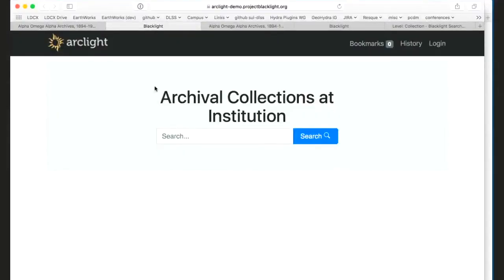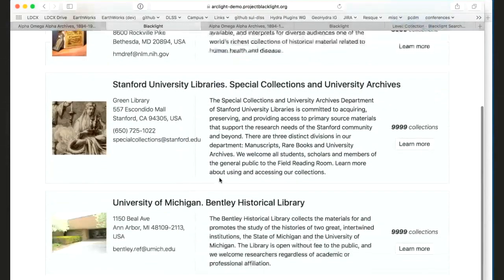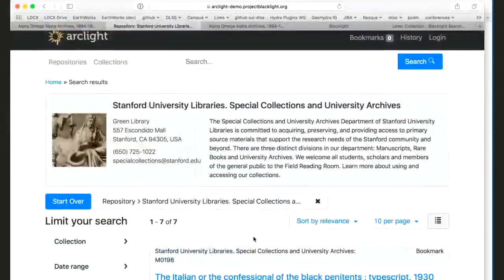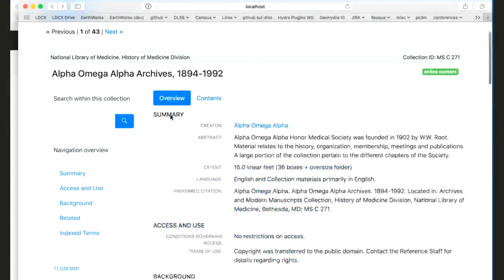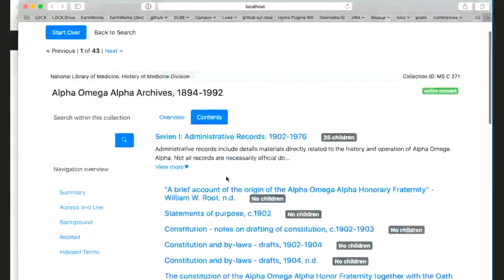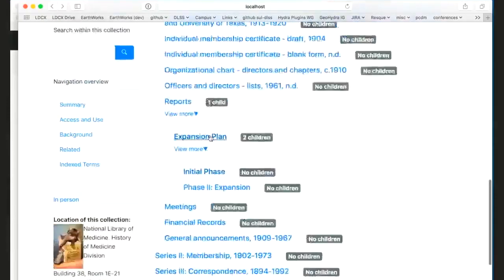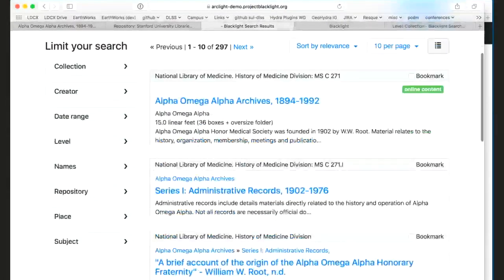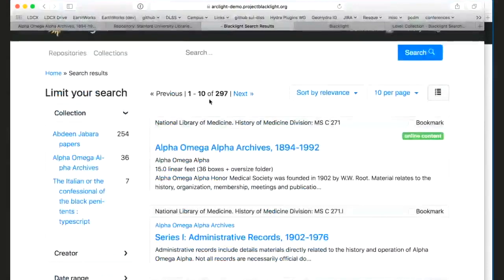Arclight MVP Sprint 4 Demo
Demo for sprint 4 of the ArcLight MVP work cycle, May 8, 2017. Features for this sprint include:

* Configurable repositories and contextual display of repository information
* Fully expandable hierarchies with count of children in collection views
* Significant updates to styling and layout
* Additional finding aids indexed for testing

Music: Literature - "J-ファンク" from "Literature | Prose ザ•リズム EP" (2014)